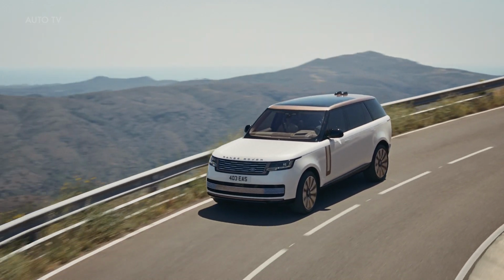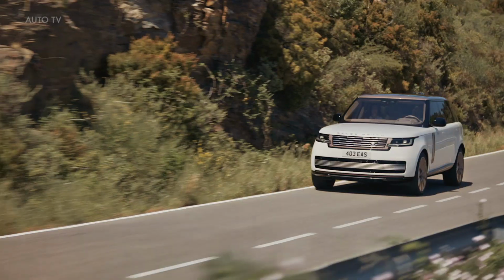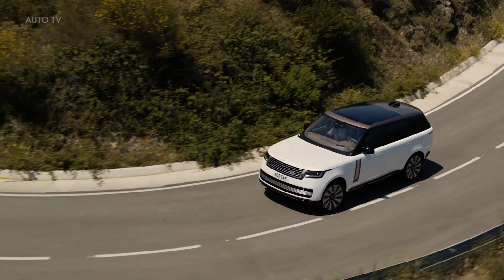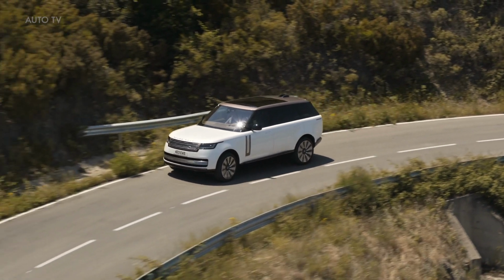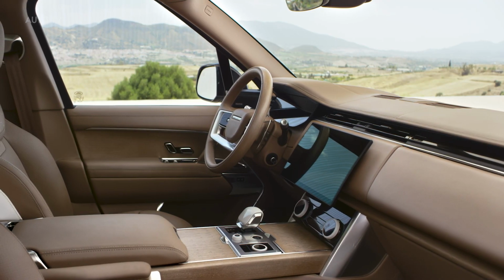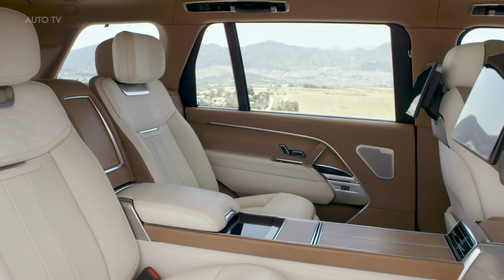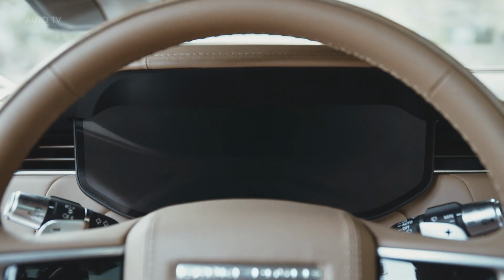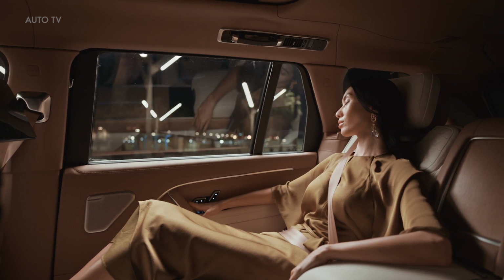2022 Range Rover SV Serenity LWB in Icy White Color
The elegant New Range Rover defines modern luxury, providing more refinement, customer choice and scope for personalisation than ever before.

Range Rover is the original luxury SUV and has led by example for 50 years, combining serene comfort and composure with all-conquering capability. The New Range Rover is the most desirable yet, mixing breathtaking modernity and aesthetic grace with technological sophistication and seamless connectivity.

Land Rover’s new flexible Modular Longitudinal Architecture, MLA-Flex, underpins every aspect of this luxury SUV, from its unmatched capability and agile handling to its peerless refinement. By combining state-of-the-art engineering techniques with new levels of virtual development and Land Rover’s punishing development programme, the New Range Rover will deliver new levels of quality.

The new luxury SUV is available in SE, HSE and Autobiography models. A First Edition will be available throughout the first year of production, based on the Autobiography and featuring a unique specification. It is exclusively available in a Sunset Gold Satin finish, among a choice of five exterior colours. Both Standard (SWB) or Long Wheelbase (LWB) body designs are available with five seats, while the New Range Rover LWB model is available with a third row for extended comfort for up to seven adults.